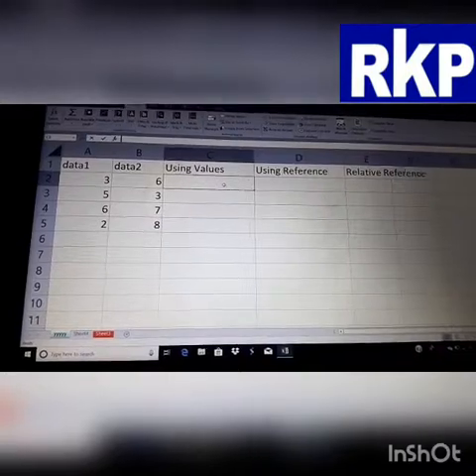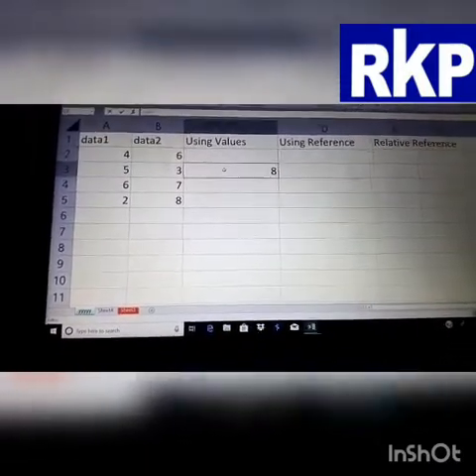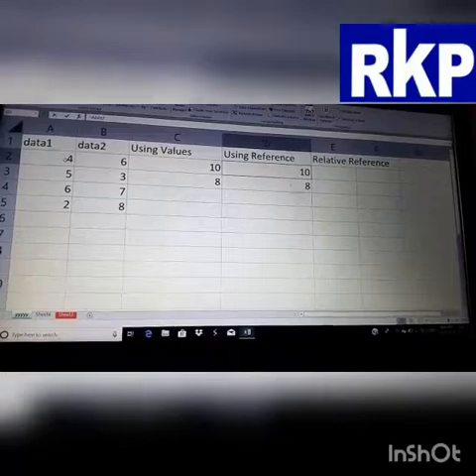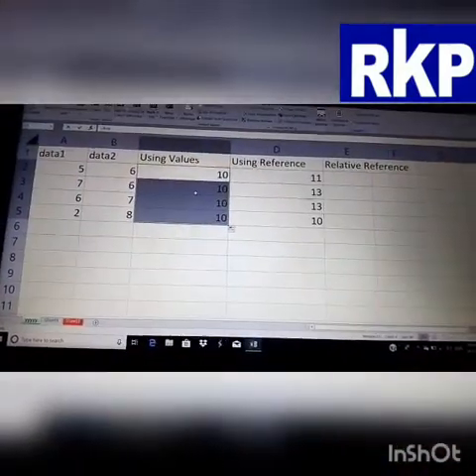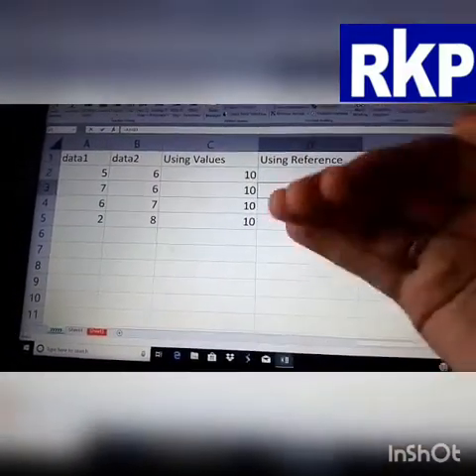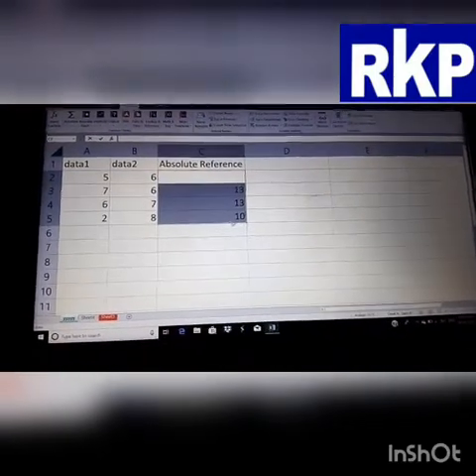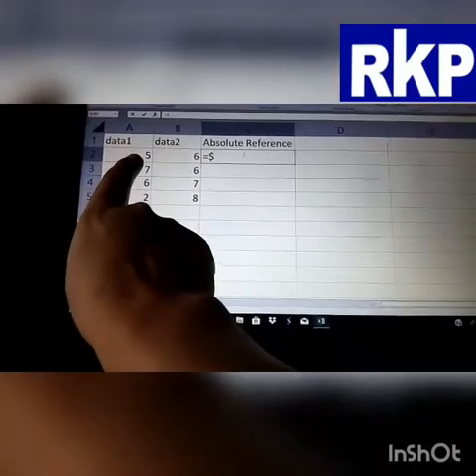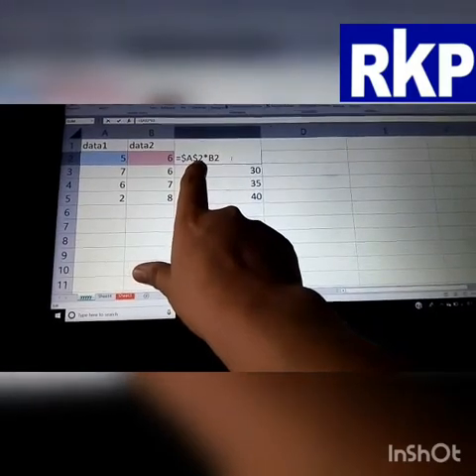Grade-8 Sub- Computer Topic- Excel Video-5 (Part-3) by Ms. Jyoti